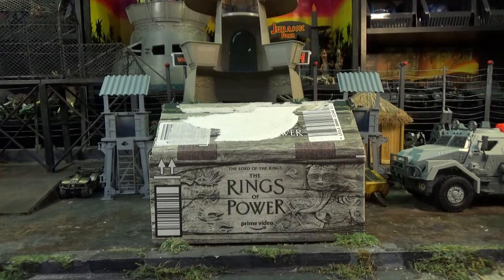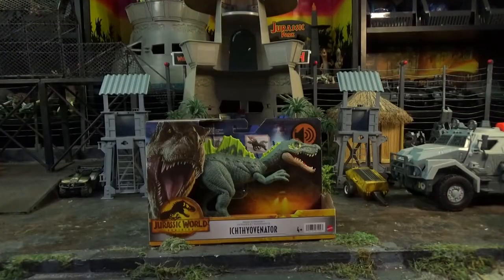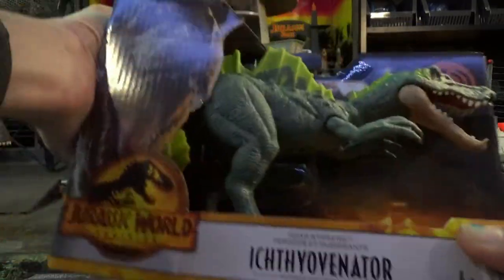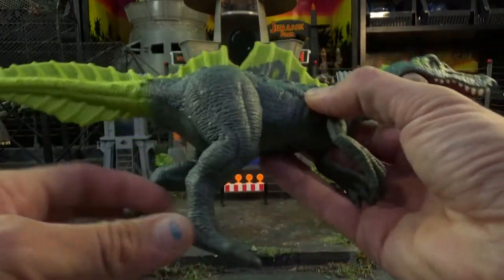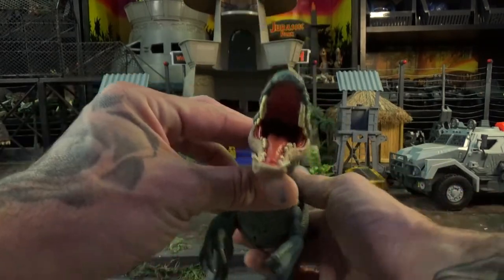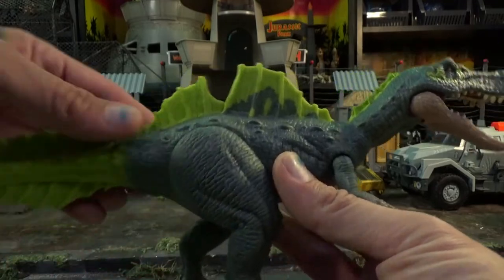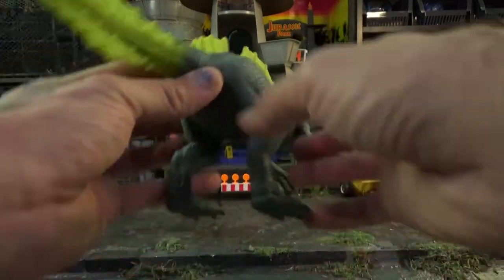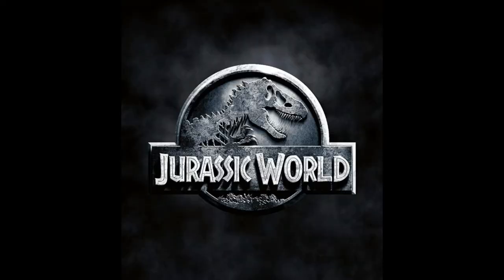Mattel Roar Strikers Ichthyovenator